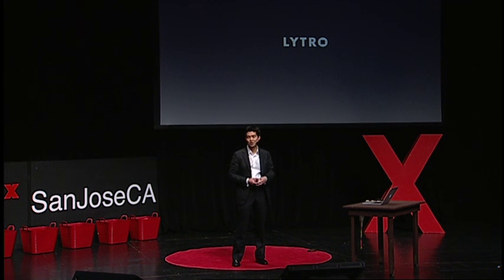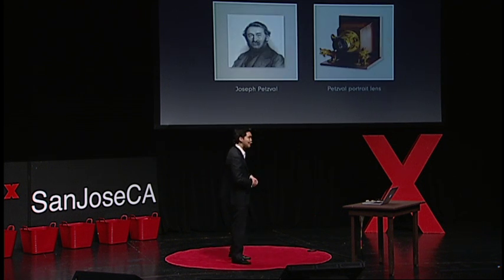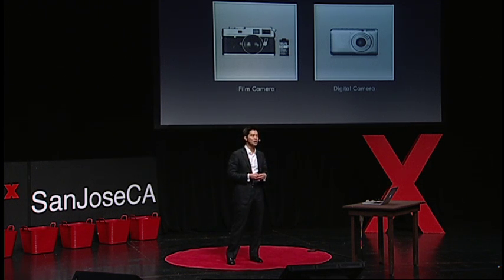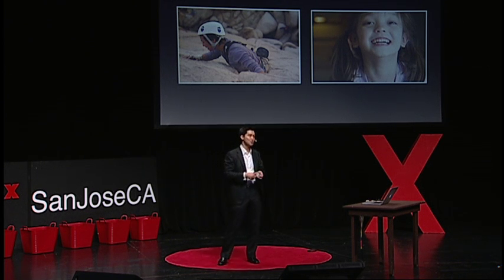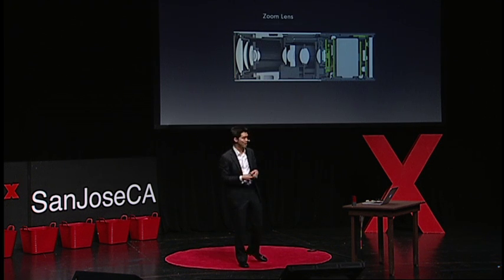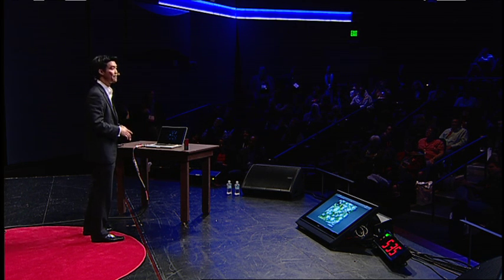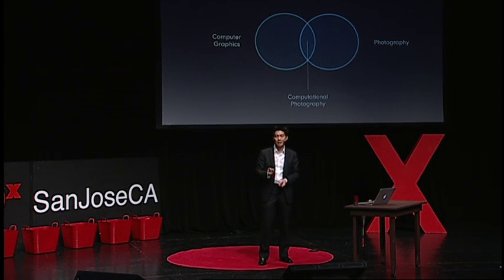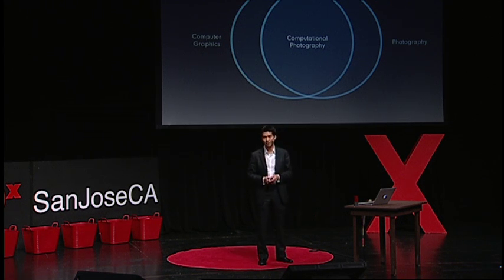Future of photography: Ren Ng at TEDxSanJoseCA 2012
Before starting Lytro in 2006, Ren had been extensively studying light field science and computational science. His seminal Ph.D. research on light field technology earned the field's top honor, the ACM Doctoral Dissertation Award for best thesis in computer science and engineering, as well as Stanford University's Arthur Samuel Award for Best Ph.D. Dissertation. The entrepreneurial spark came when Ren purchased his first DSLR camera and saw the potential to apply light field technology to capture pictures in addition to image generation. He decided to apply and extend his theoretical work by making light field cameras available to consumers.